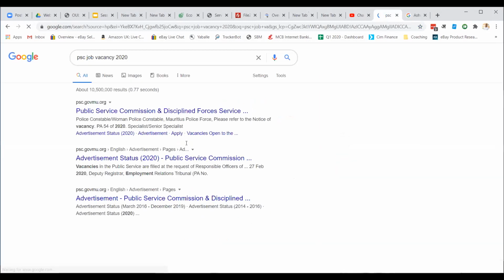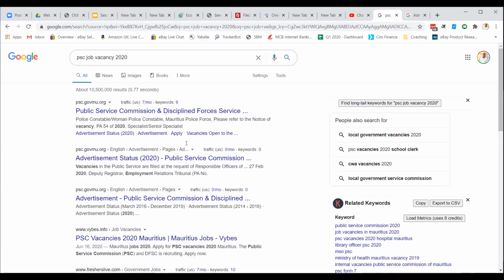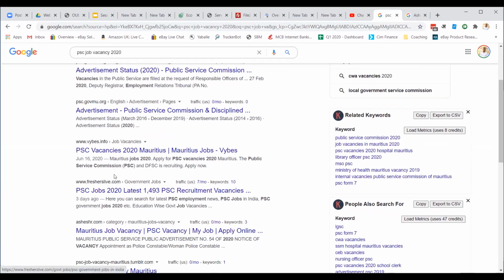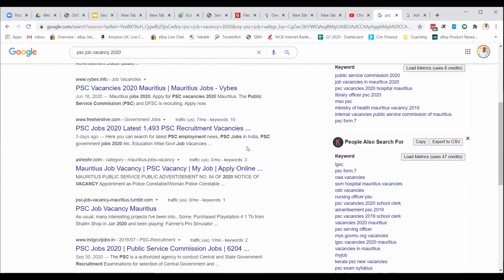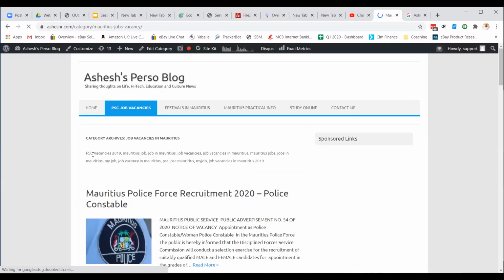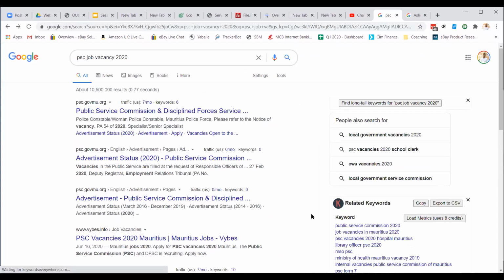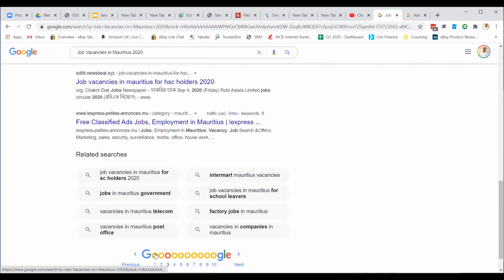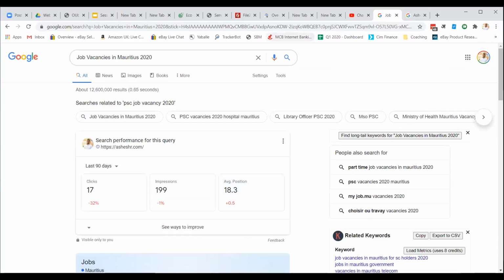Web Development Part 2 - 10.10.2020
Manual